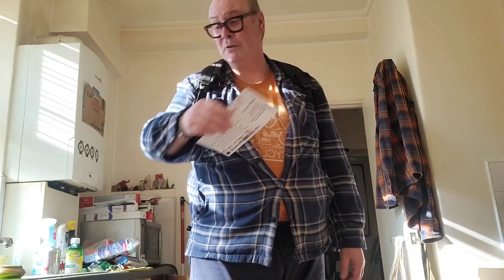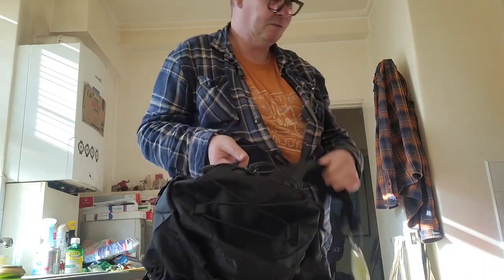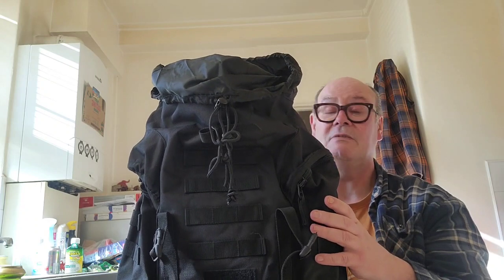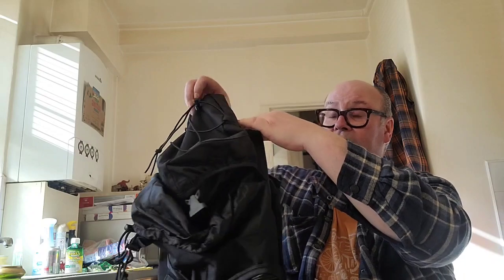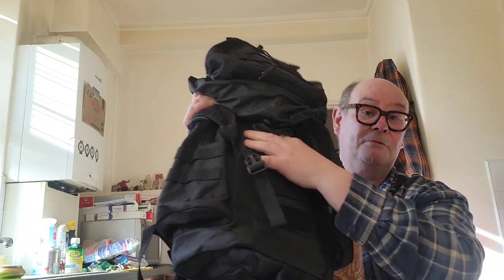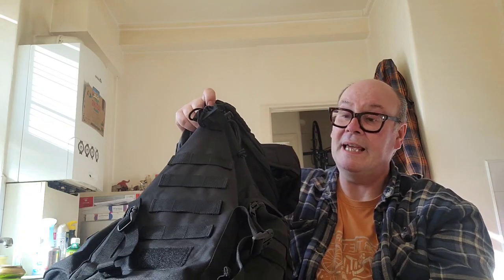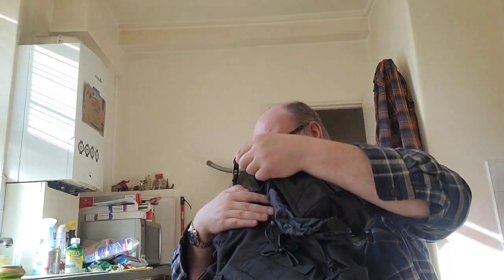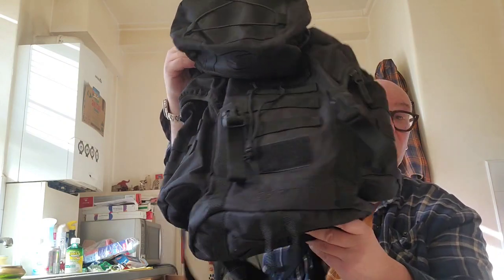Highlander pro force 33ltr backpack.